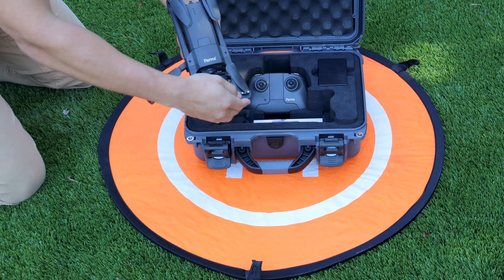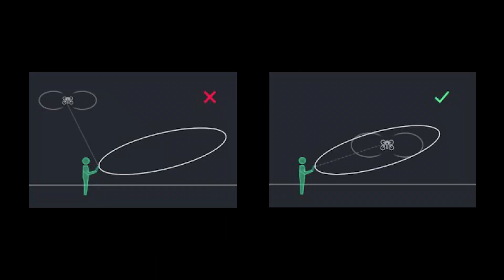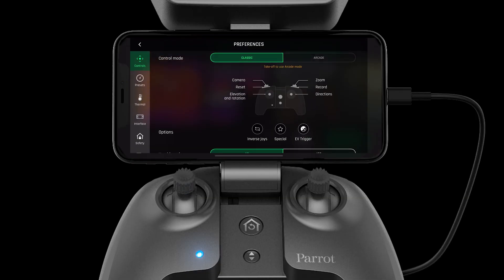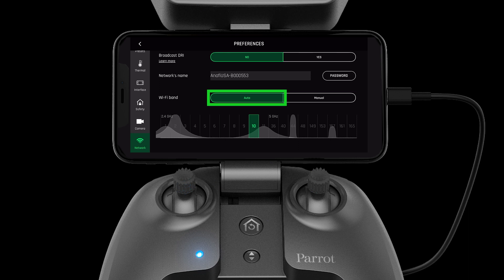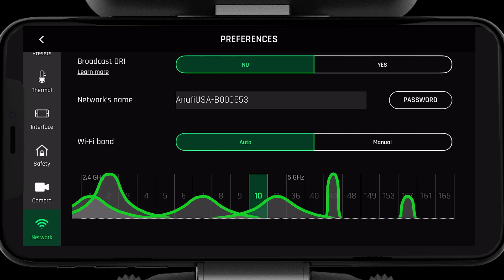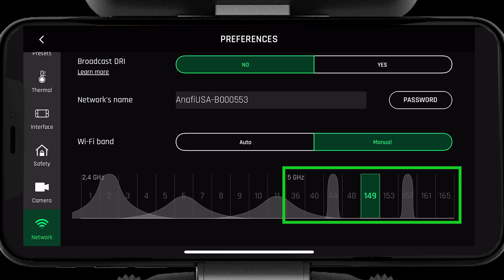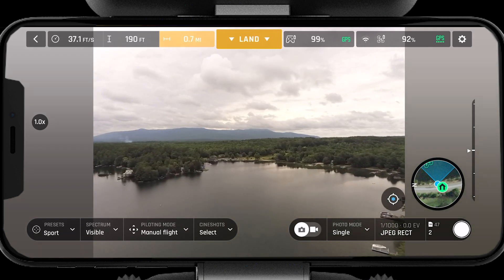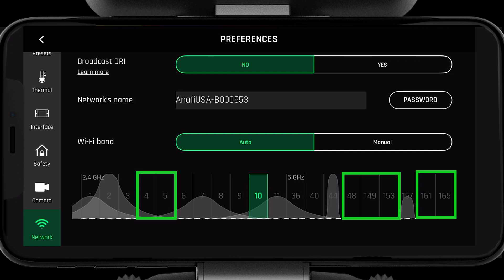Optimizing the WiFi on the Parrot ANAFI USA Drone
Learn how to optimize the WiFi on the ANAFI USA drone to ensure you're getting the most out of each mode